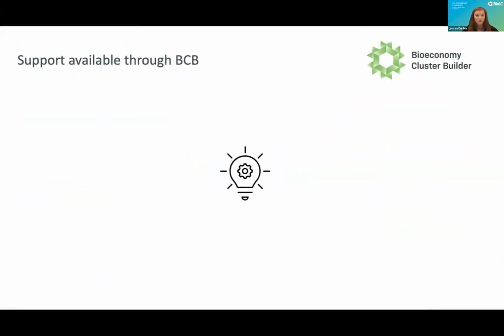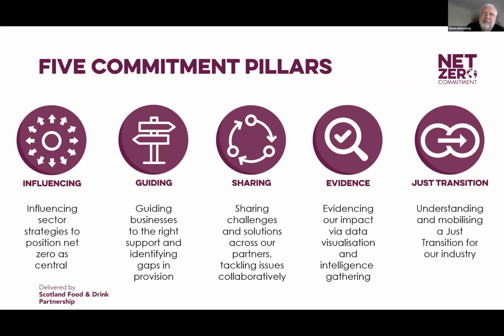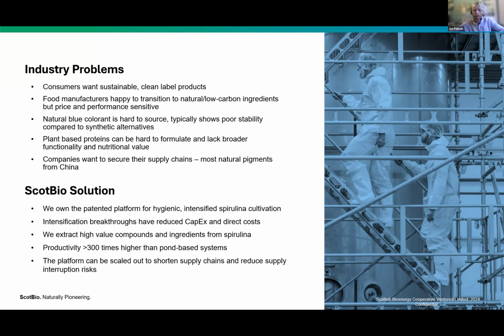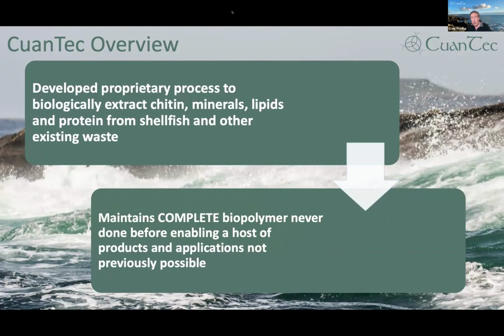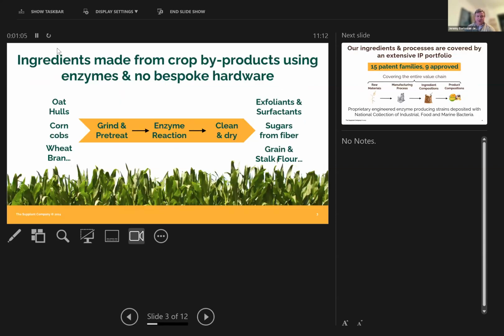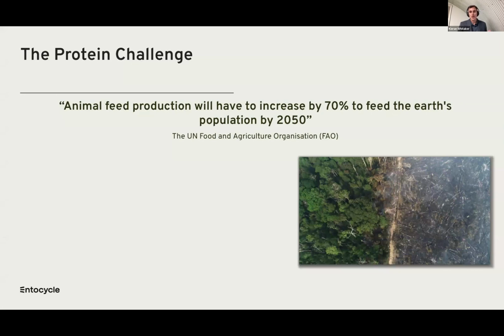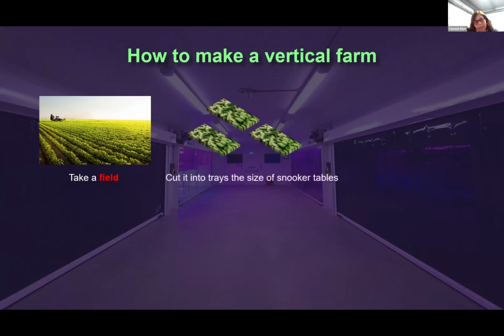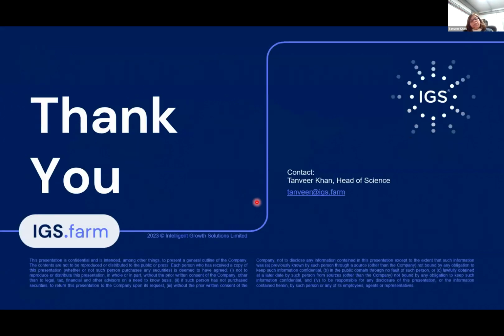BCB Net Zero Food Production webinar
This webinar, hosted by the Bioeconomy Cluster Builder and Scotland Food and Drink Partnership, explored the role of biotechnology in supporting net zero production.

Biotechnology uses the metabolic processes of plants, fungi, algae and micro-organisms to create valuable products. Traditional examples include baking, brewing and cheese production. However, recent developments have seen innovative applications of IB across the food value chain.

These applications have resulted in improved agricultural yields, alternative proteins such as mycoprotein and cultured meat, sustainable ingredients like flavourings and colourants, and the creation of high value products from waste and co-products. In this way, IB has helped increase efficiency and environmental performance, making significant contributions to the decarbonisation of food production and processing.